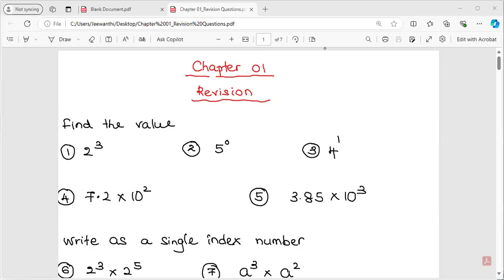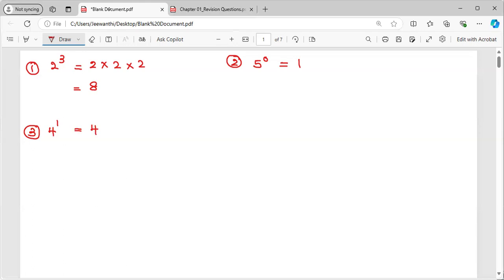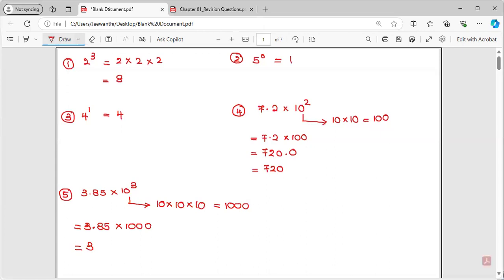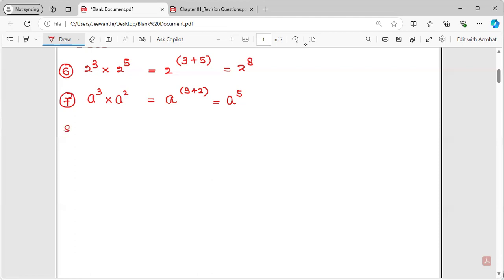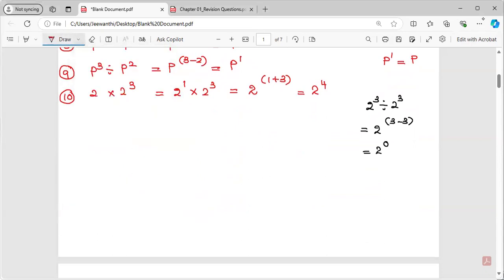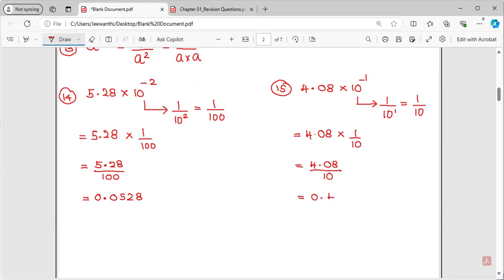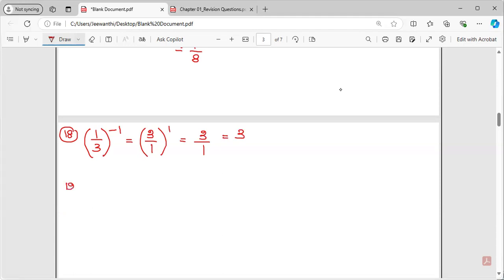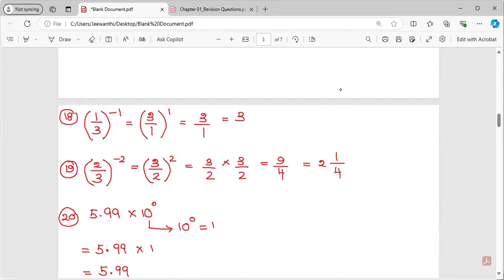Grade 07_Chapter 01_Revision_Part 1_Working with Numbers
ST(P) Mathematics 2A_Chapter 01_Working with Numbers